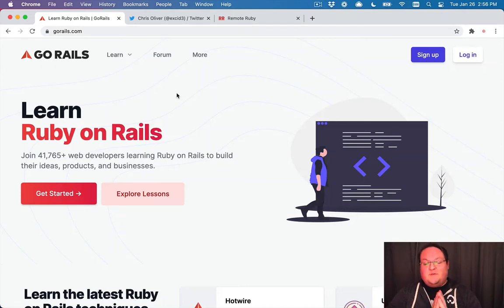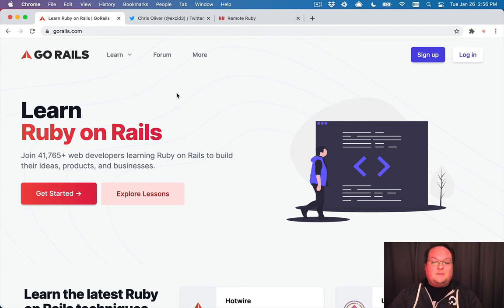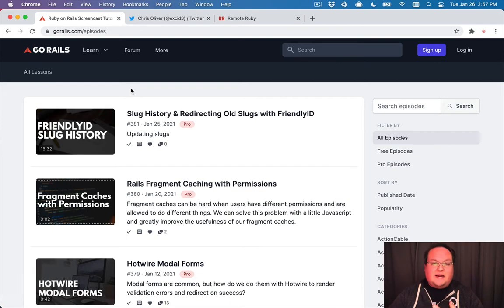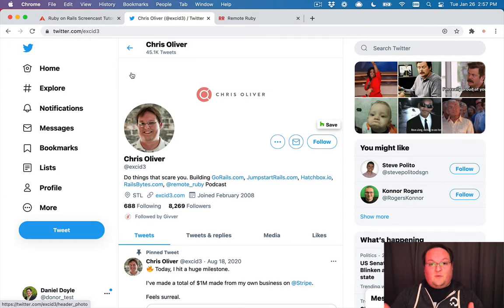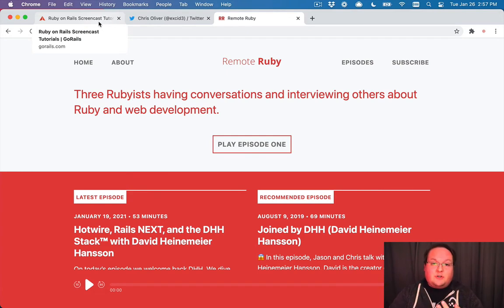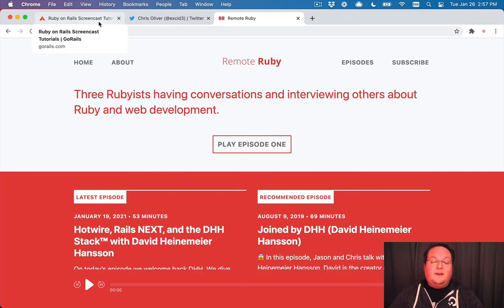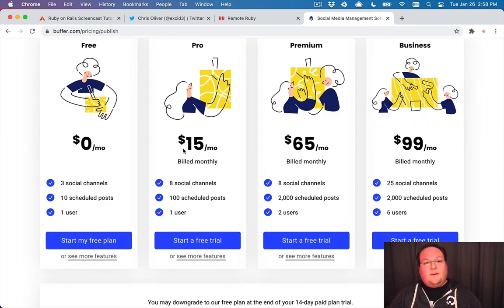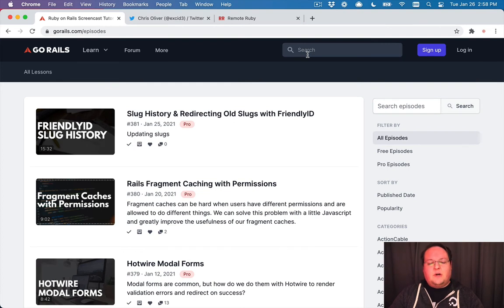Rails 6 for Beginners Part 41: Next Steps